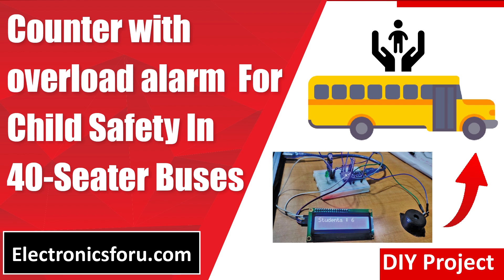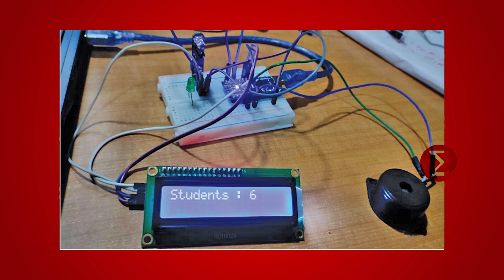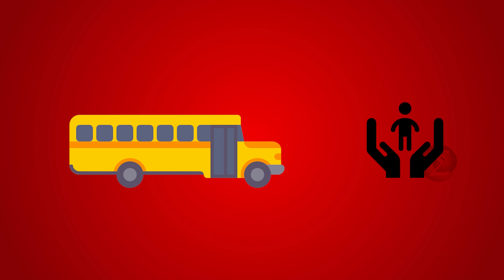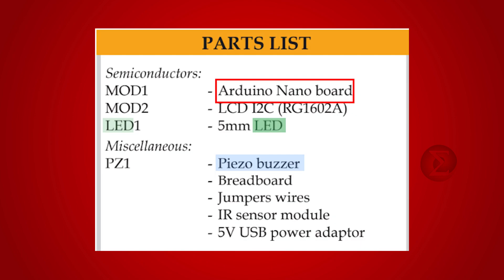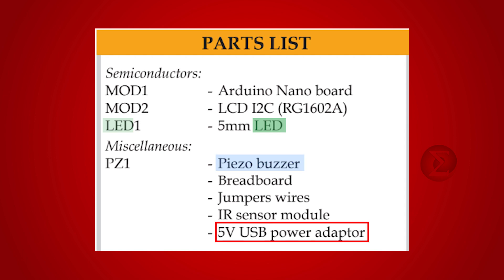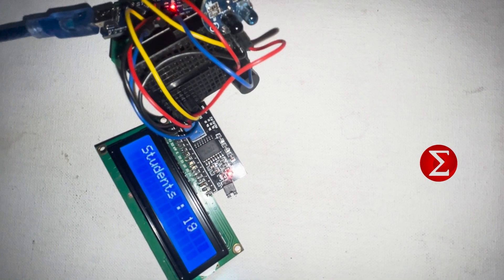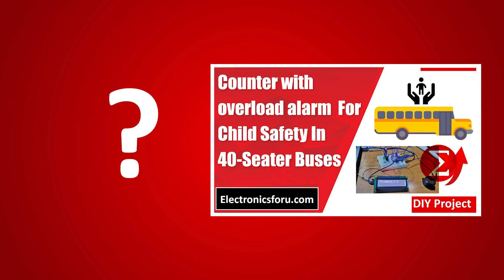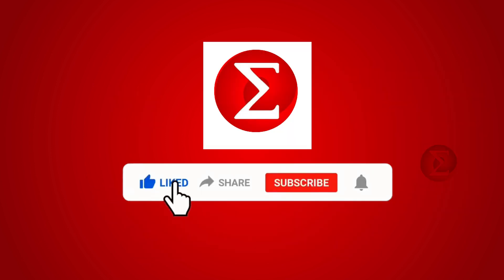Counter with overload alarm For Child Safety (English) - DIY PROJECT - Electronics For You